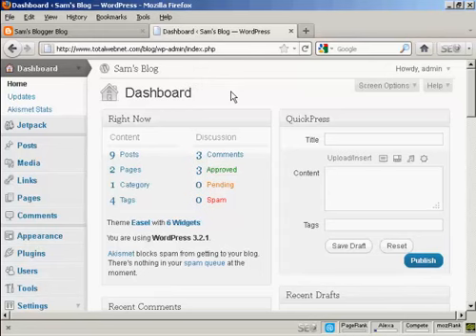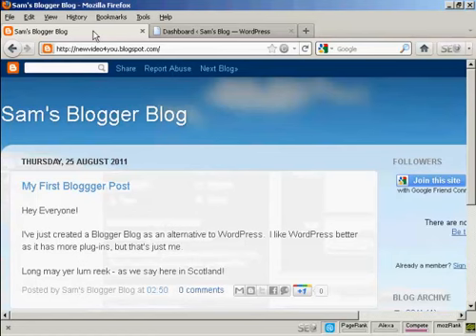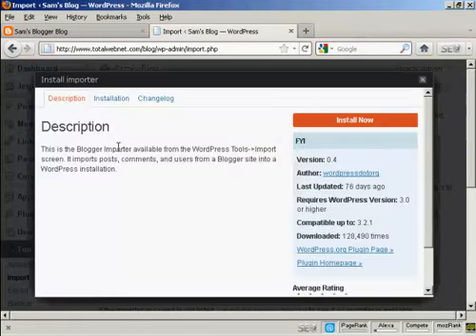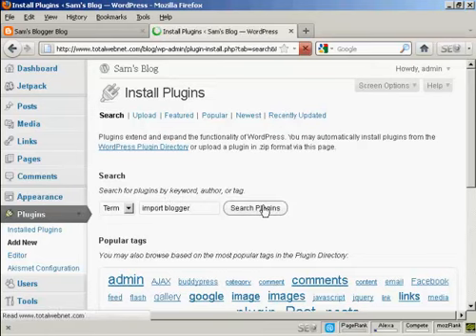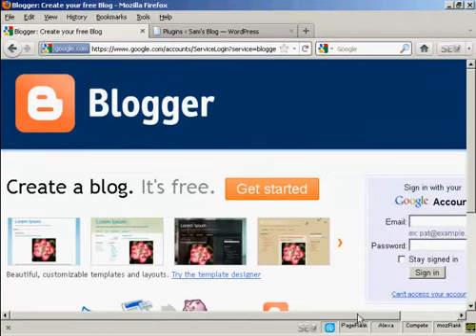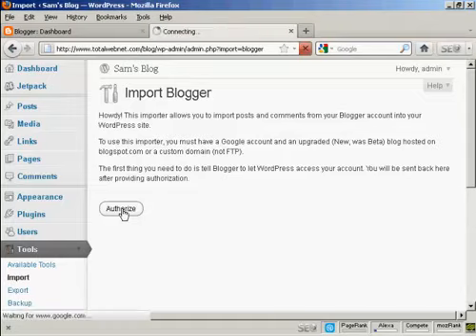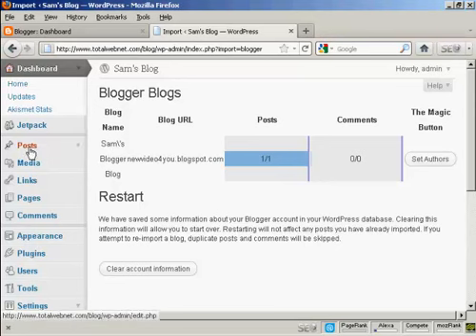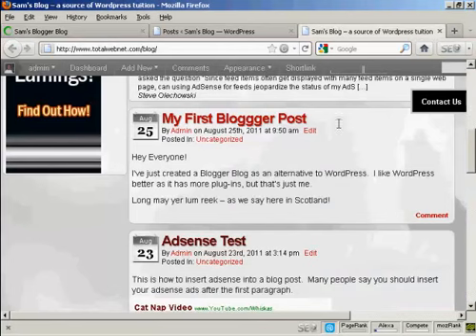How to Import Content from Blogger to WordPress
Import Content from Blogger to WordPress in this Video.

wordpress theme tutorial
wordpress photoshop tutorial
wordpress tutorial video
wordpress themes
wordpress tutorials
instant wordpress
wordpress themes
what is wordpress
wordpress plugins